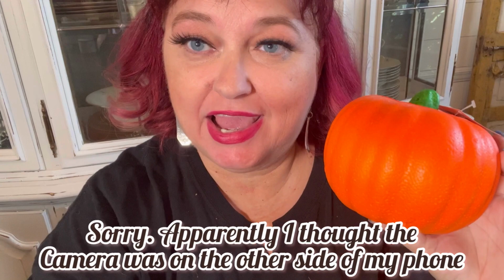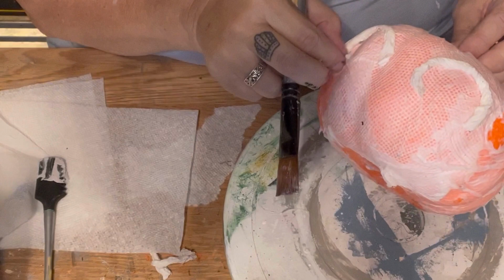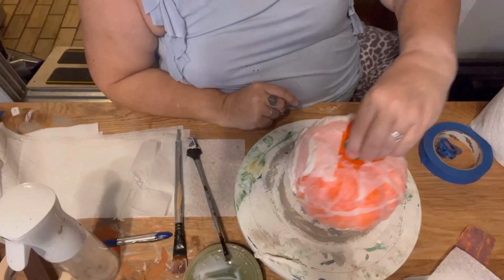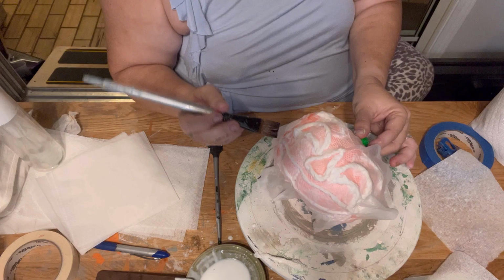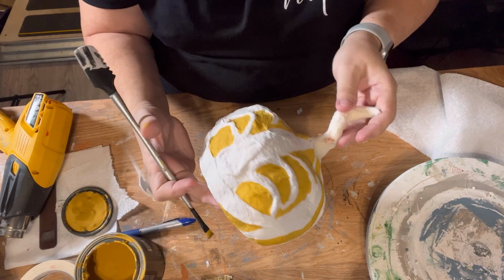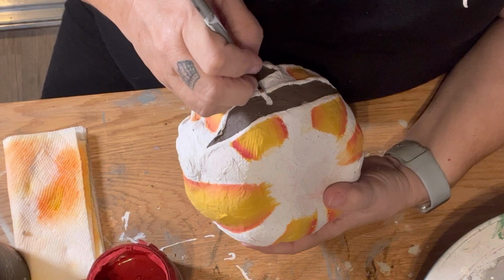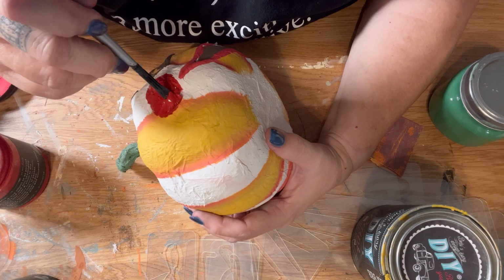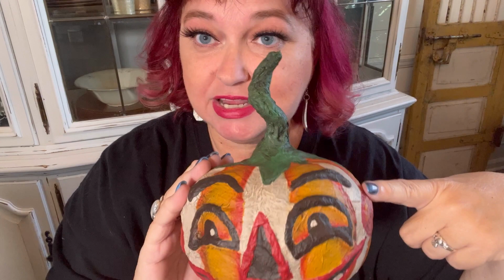How I crafted a Vintage Jack-o-Lantern from a Dollar Store Pumpkin | Halloween DIY Decor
I've always loved Vintage halloween decor, but could never really afford it, IF I could find it. I ran across a video on YouTube recently, showing how to use paper towels, glue and a dollar store pumpkin to craft one. I thought this was in my wheelhouse and decided to give it a try. I love how my little jack-o-lantern came out. What do you think?

0:00 How I turned a dollar store pumpkin into a Vintage style halloween jack-o-lantern
1:44 Adding facial features to the dollar store pumpkin
7:31 Building a pumpkin stem from floral wire & paper towels
8:31 Painting the Vintage Jack-o-lantern with DIY paint
10:00 How to use the floating technique to paint shadows and highlights
15:38 Adding dark wax for an authentic vintage look

DIY Products available at VintageBeeDesign.com

- Vintage Linen:
- Queen Bee:
- Marquee
- Salty Kiss
- Layered Chocolate
- Dark Wax